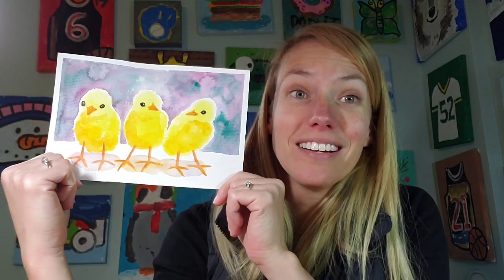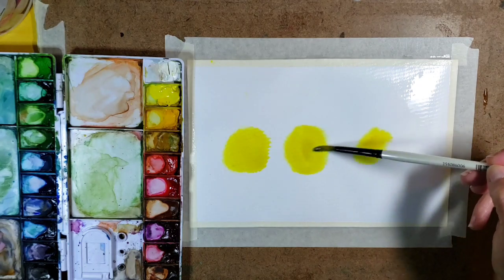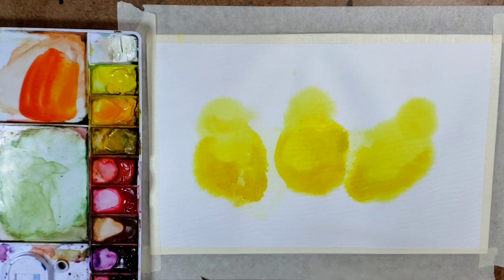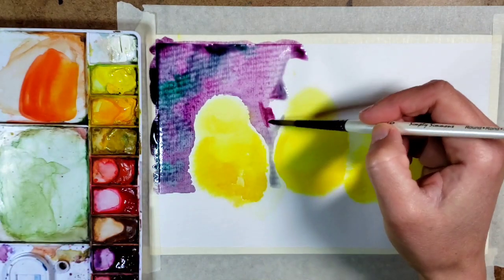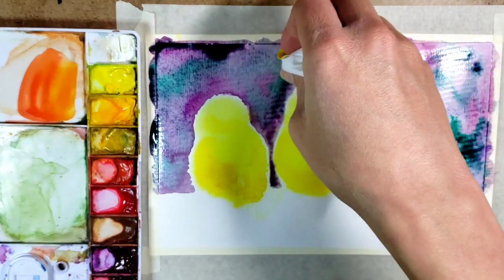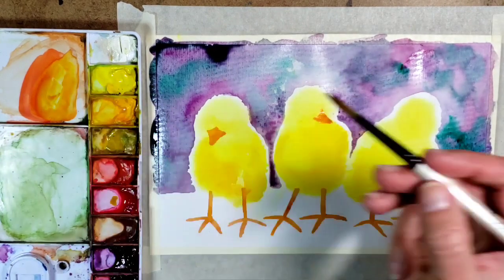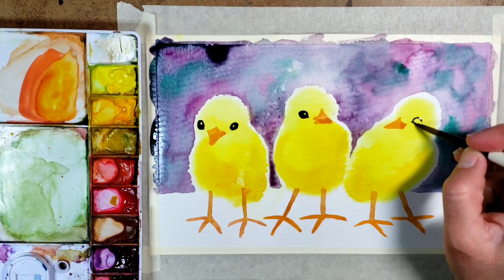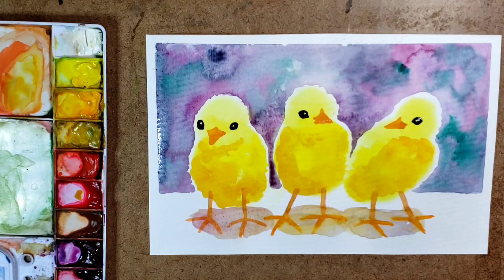How to PAINT WATERCOLOR SPRING CHICKS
Learn how to paint spring chicks in watercolor step by step with artist Lori Ehlke.